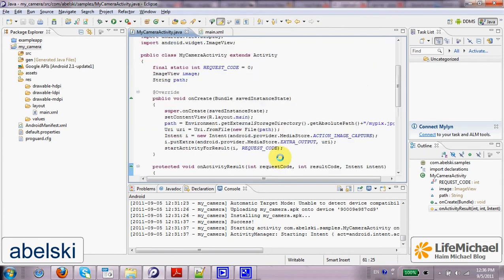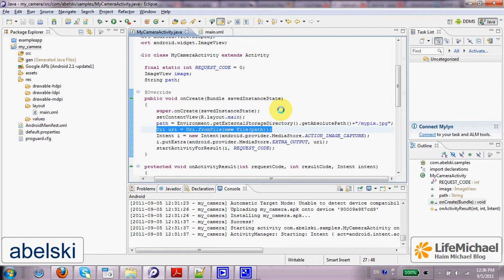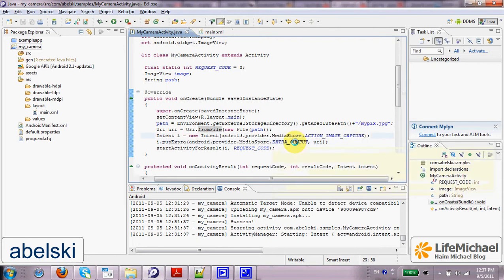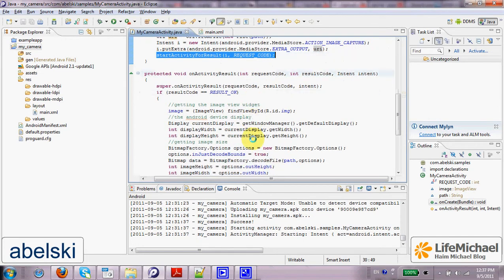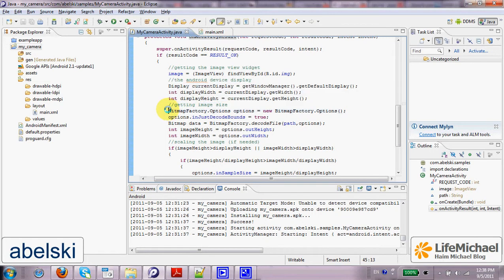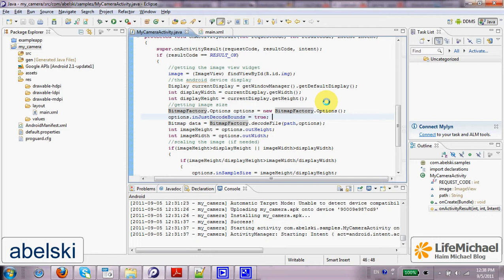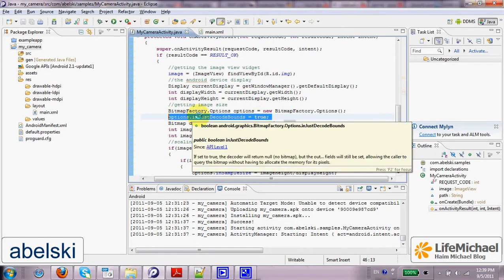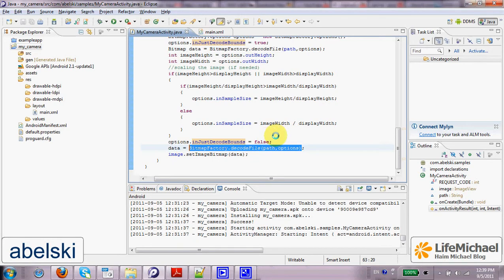The Android Camera Activity (3/3)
In this video clip I go over the code sample presented in the previous video clip and explain each and every bit.